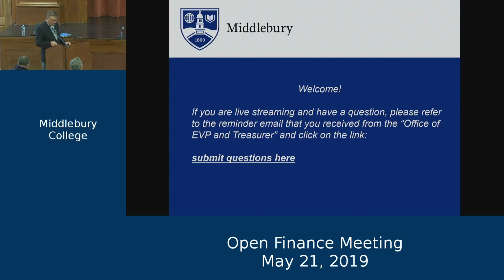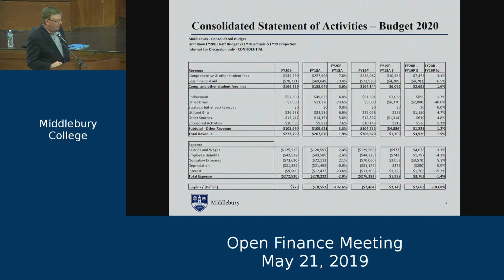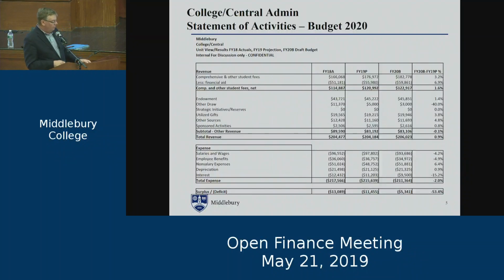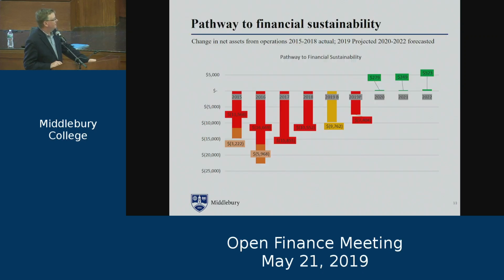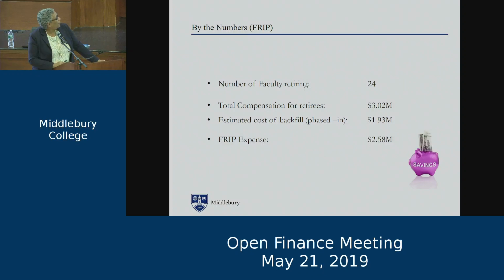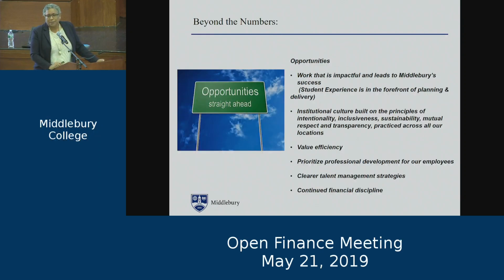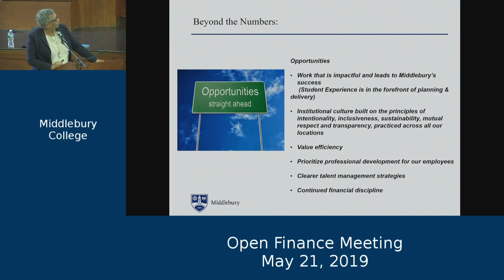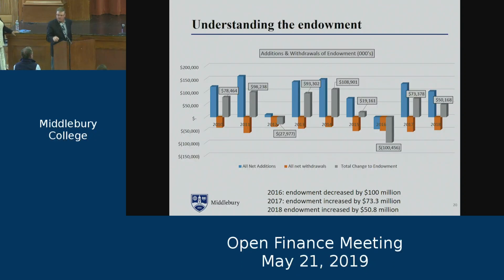Open Financial Meeting May 21, 2019